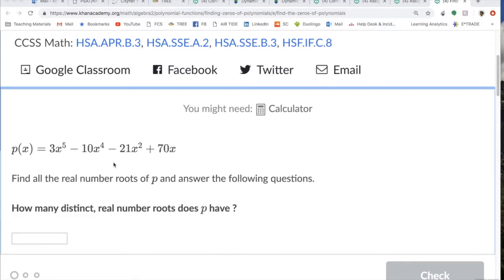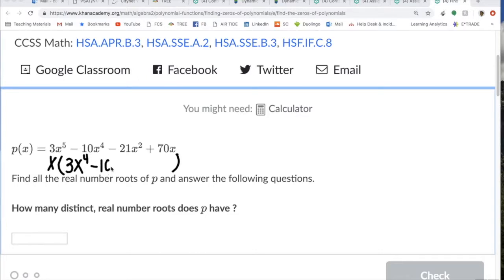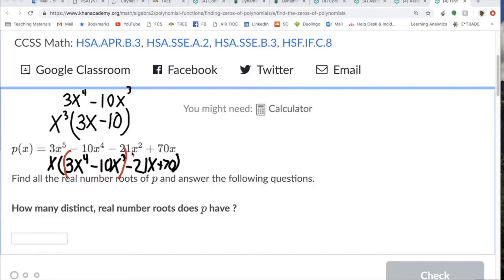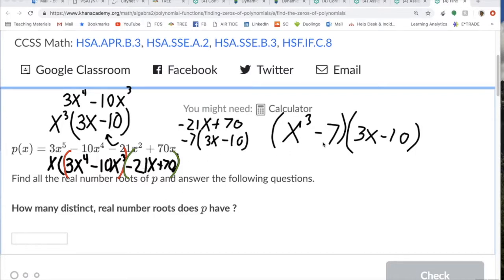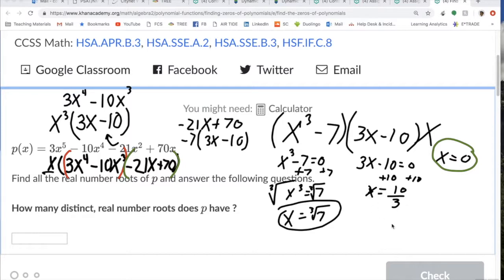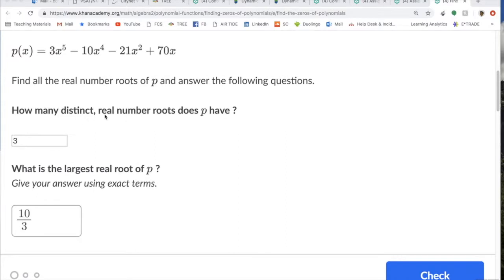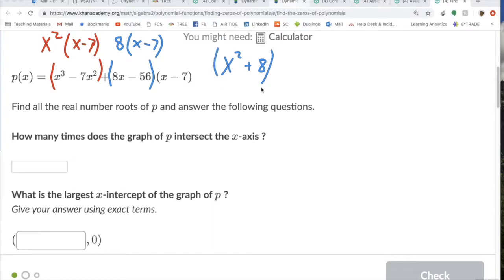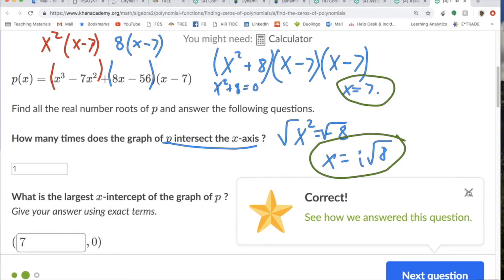Finding the Zeros of a Polynomial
Factoring Polynomials to find the solutions for X. These are also called "roots" which show us values for X where the function crosses the x axis.